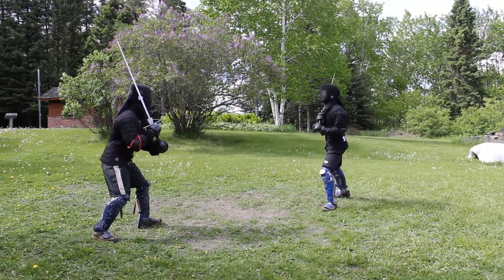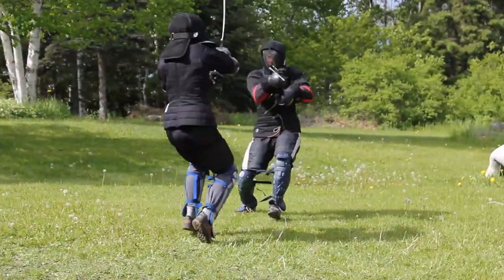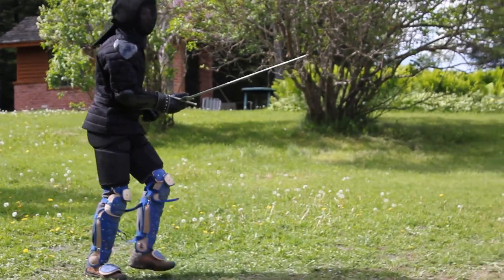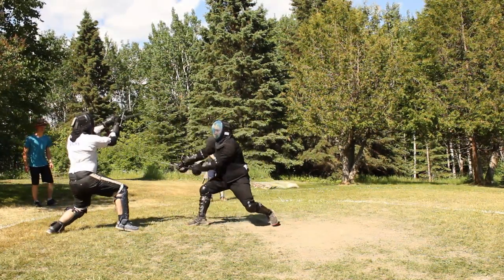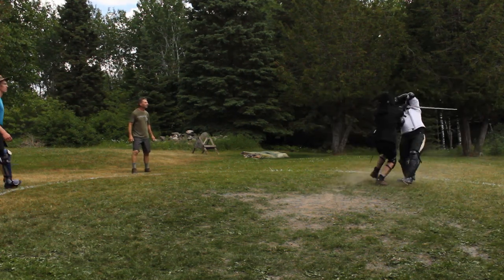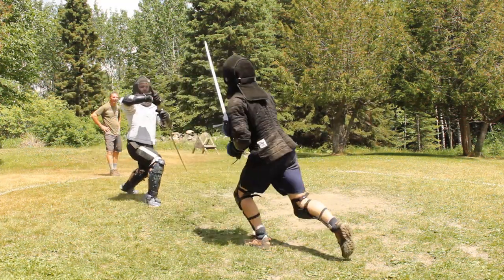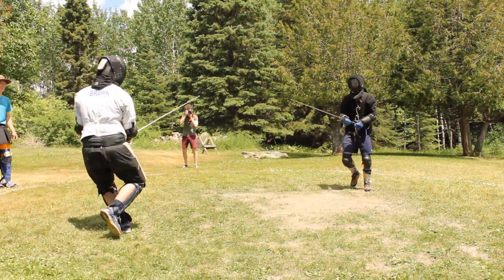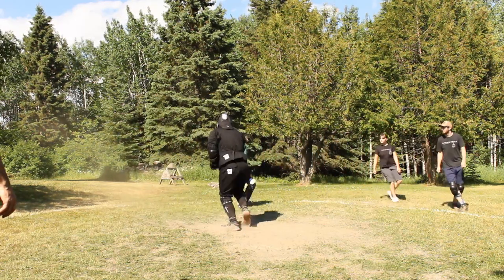Liechtenauer's Zettel | Final Observations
These are some of the thoughts I came across when doing this series.